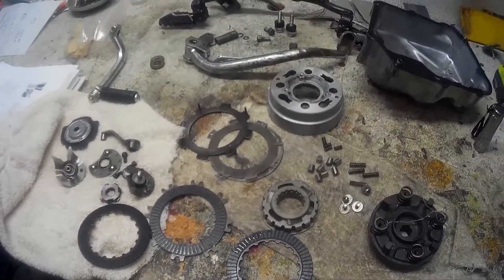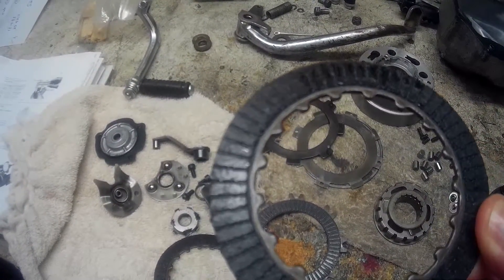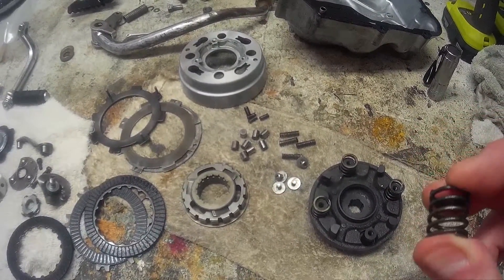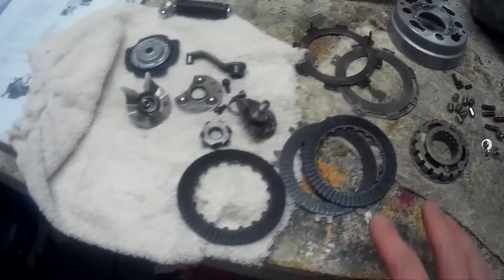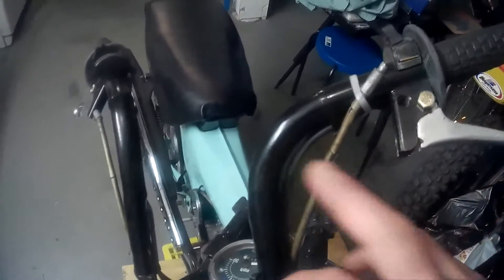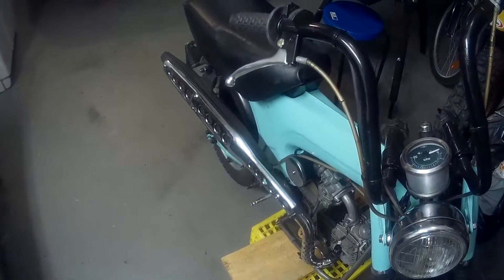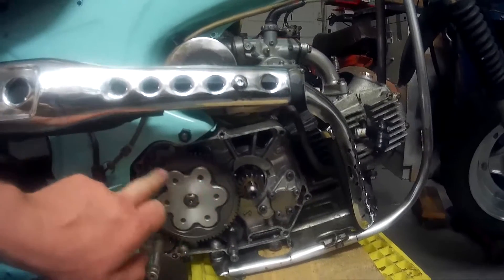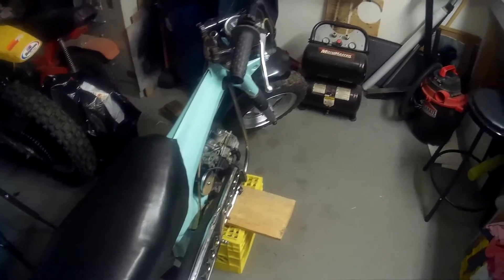honda ct70 rebuild part 22